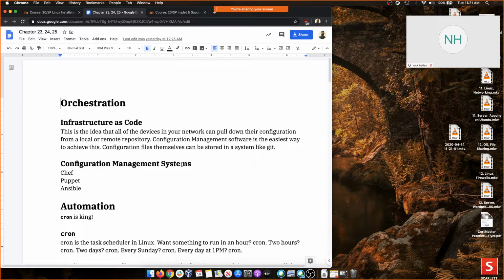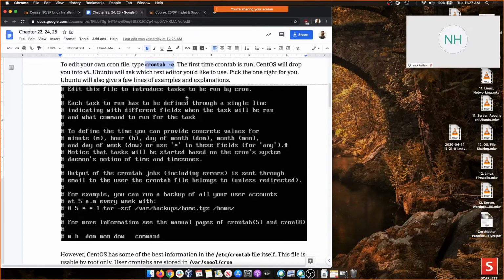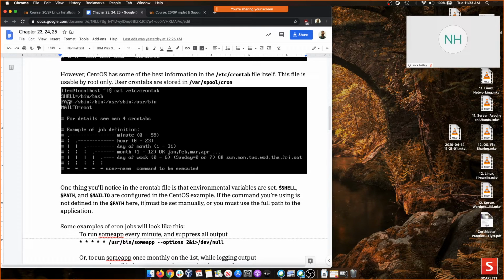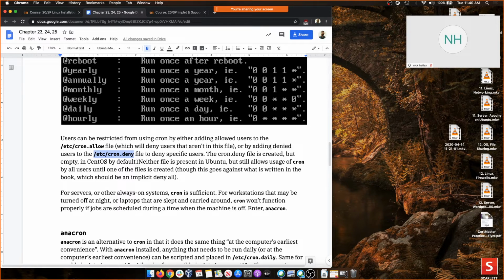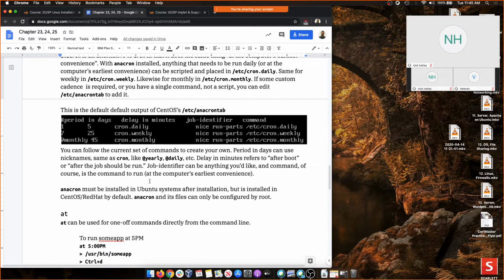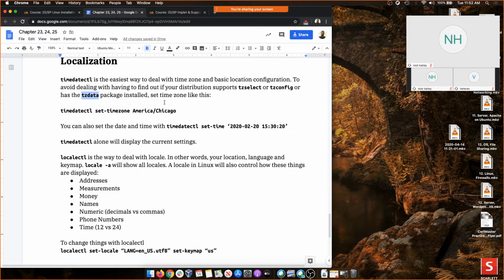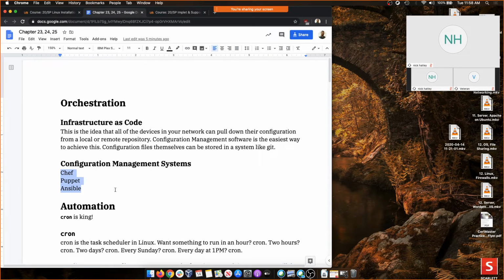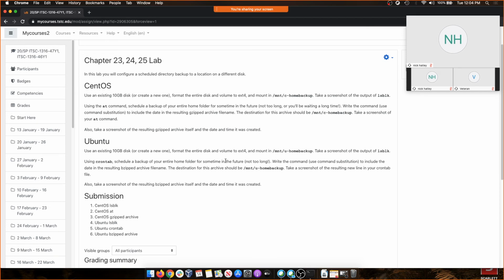13. Linux, Time, Location, Automation